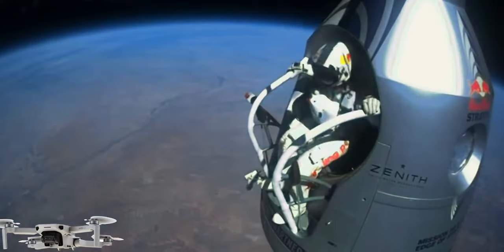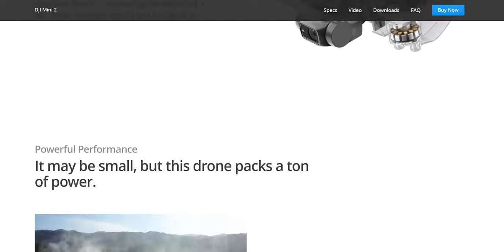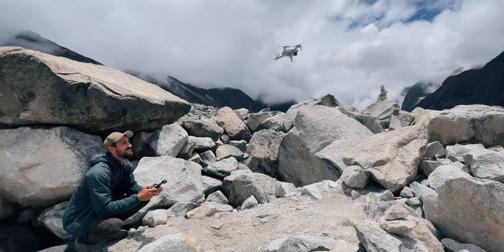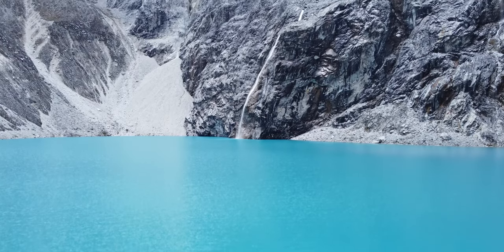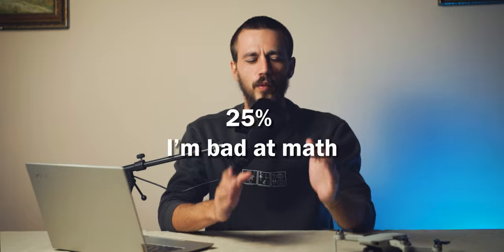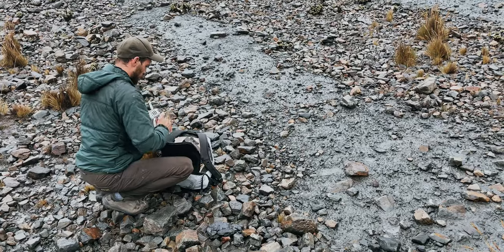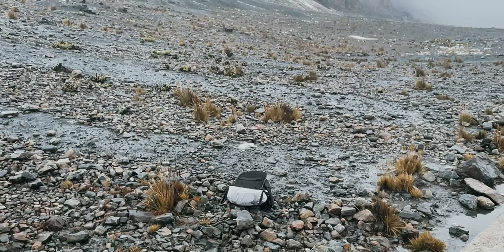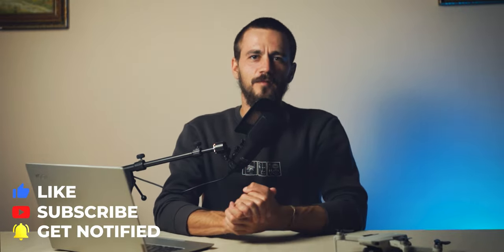Pushing the Limit of DJI Mini 2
DJI Mini 2 has an altitude limit for take off at 4000m. But what happens if you try to fly it above this altitude? What if you take it to mountains or hikes where you will be above this limit? I took this drone to Peruvian Andes to some of the most beatiful hikes on this planet to find out.